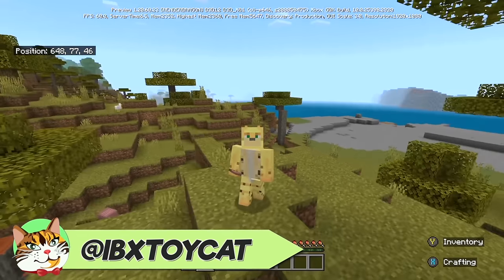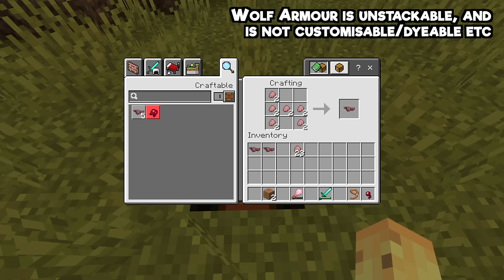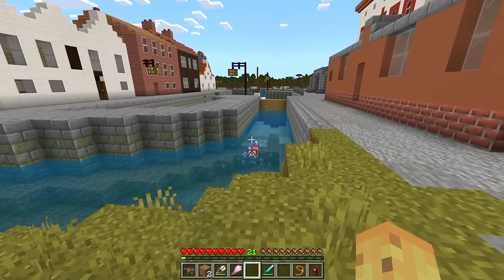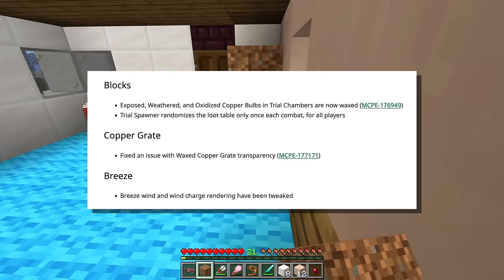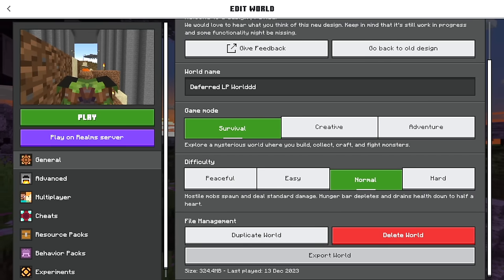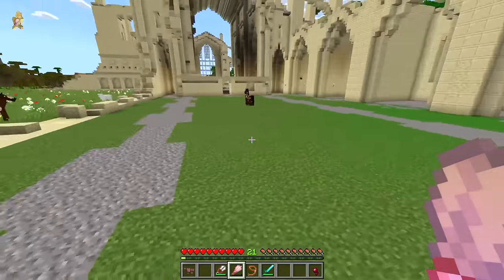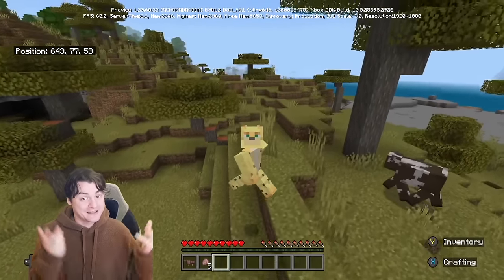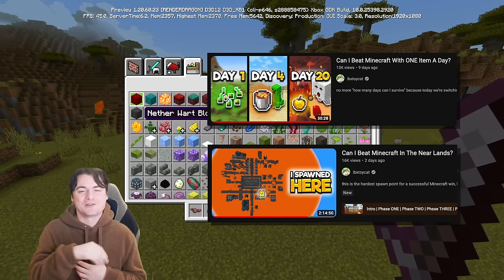Minecraft 1.21 Beta - Armadillo, Dog Update & New Commands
can you tame armadillos? is wolf armour actually good? let's explain